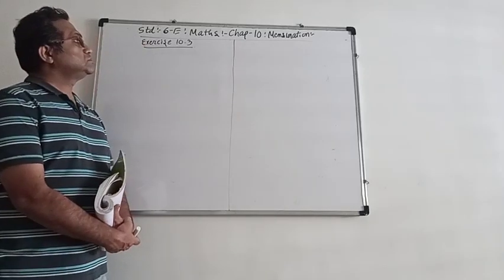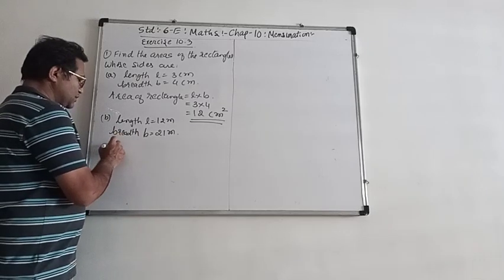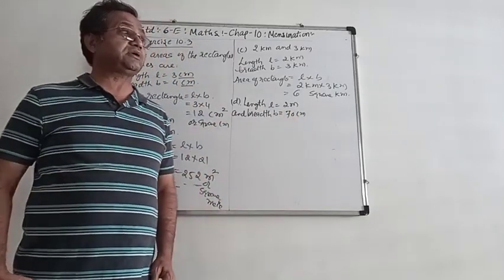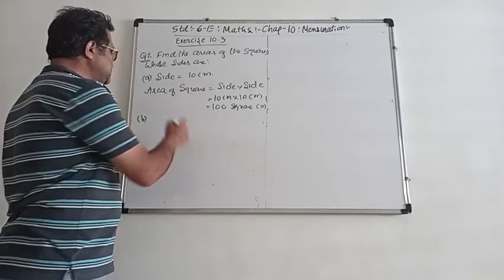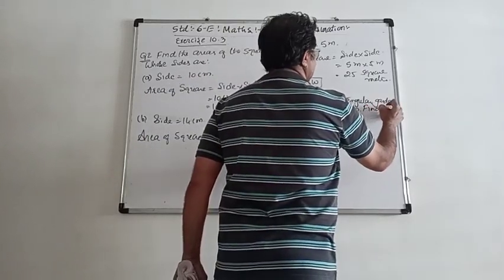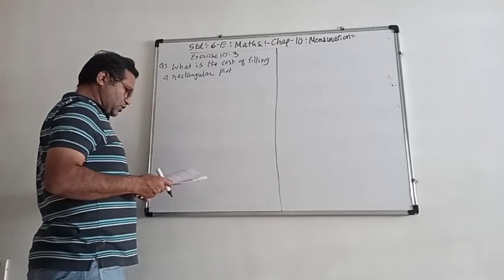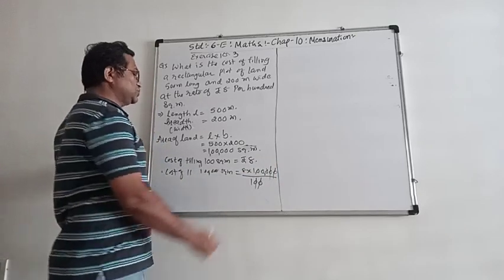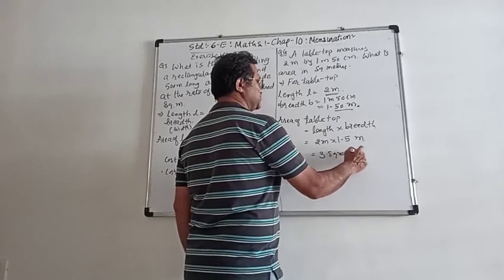STD 6-E MATHS CHAP-10(VIDEO-6)